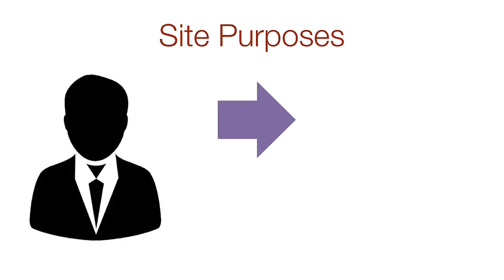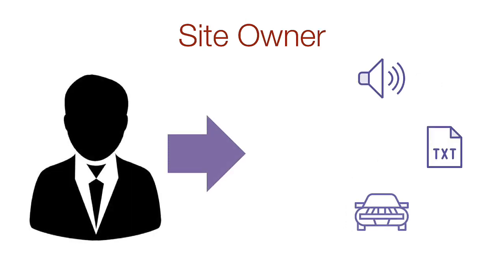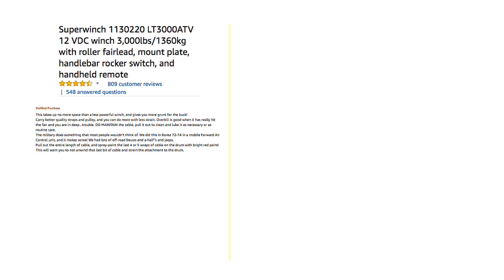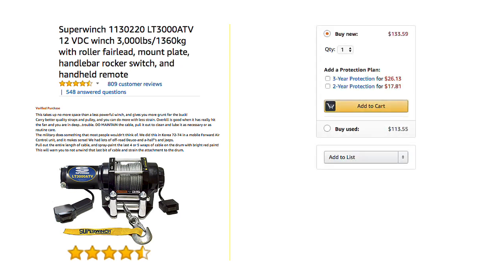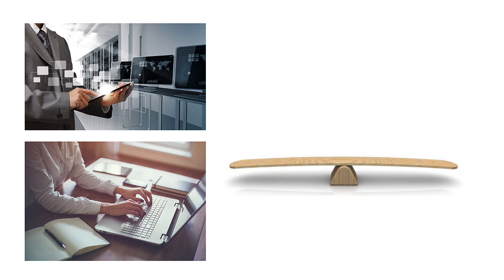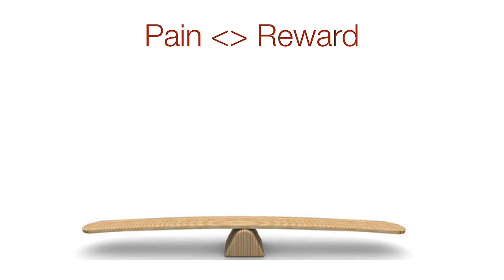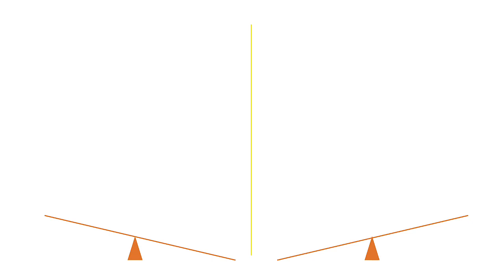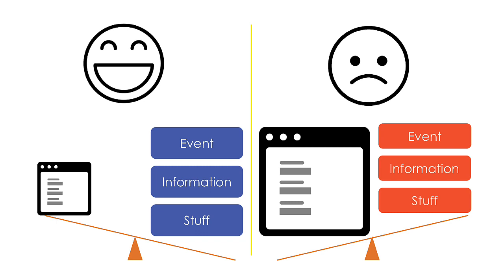WebForms Part 1 Overview of Web Forms